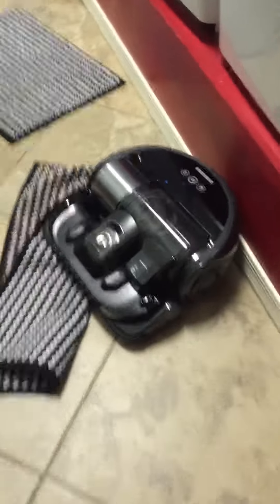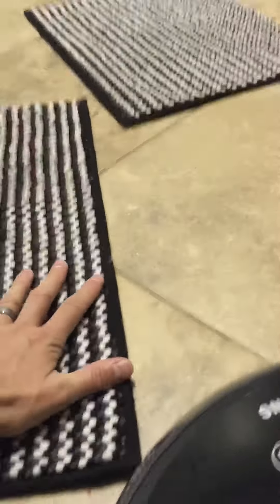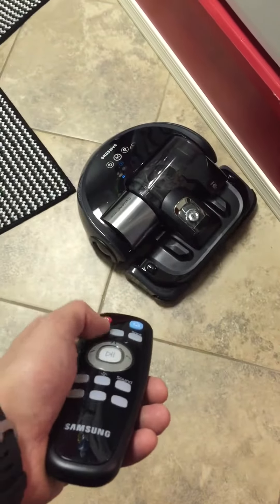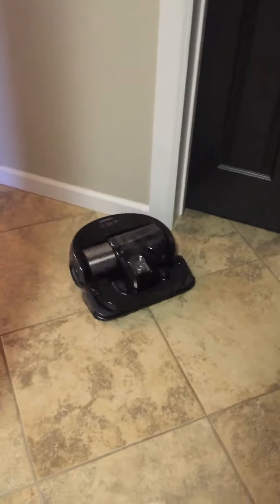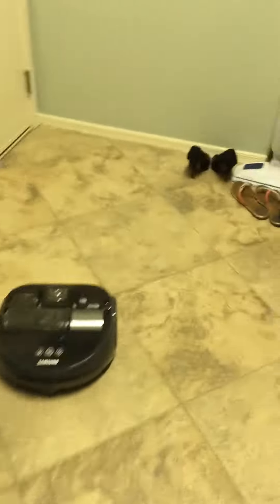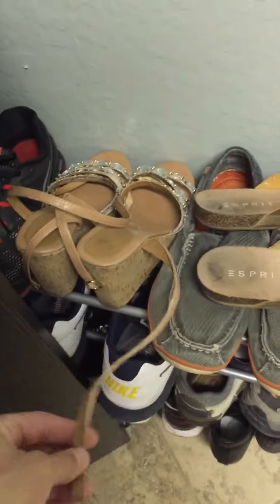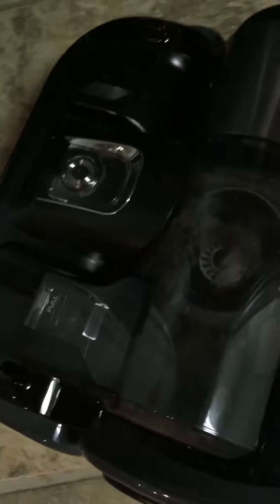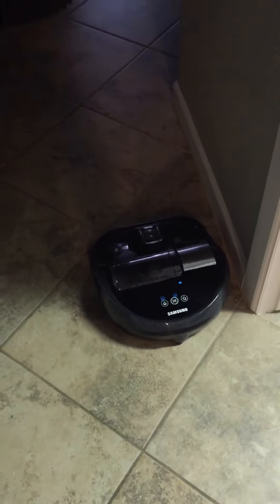Samsung powerbot robotic vacuum